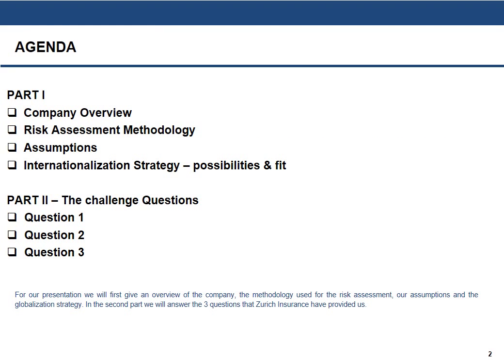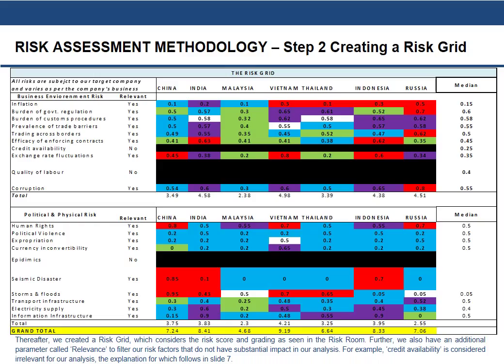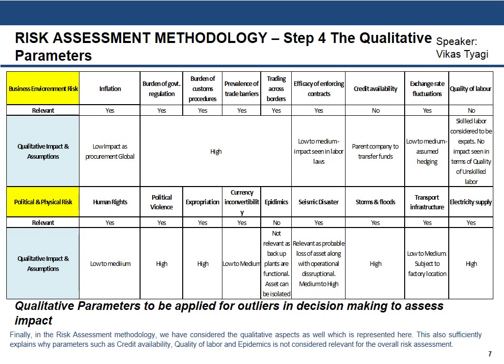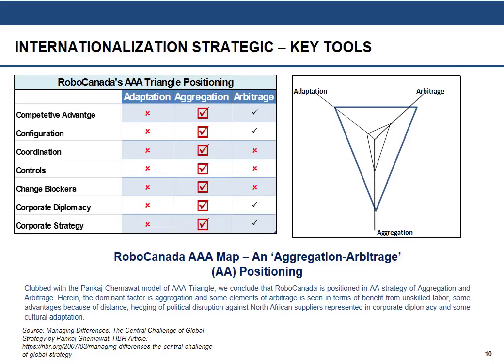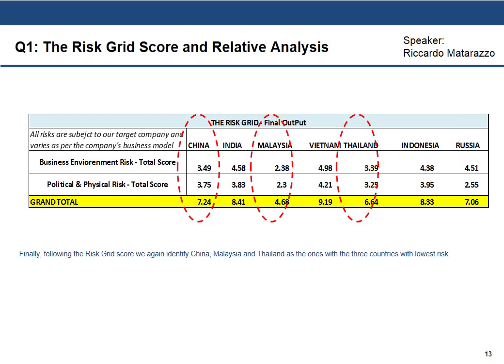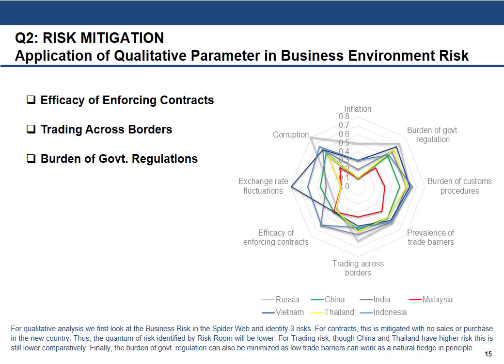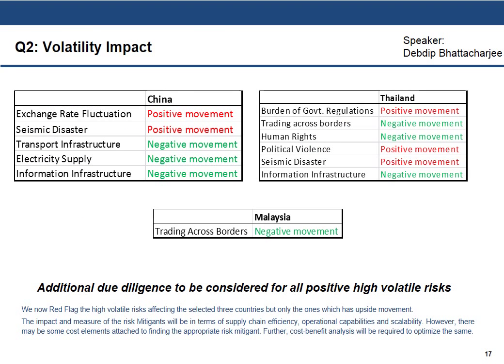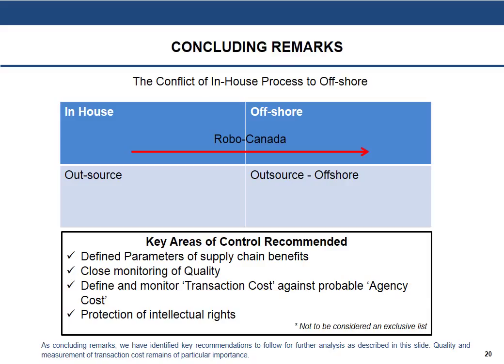Team Madrid Partners - RoboCanada Inc.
Madrid Partners' submission for the Zurich Enterprise Challenge earned them their invitation to Phase 2 of the competition and was recommended for publication by the Academic Review Board.